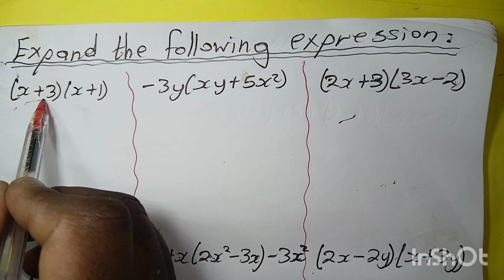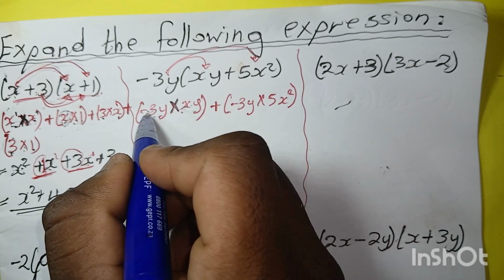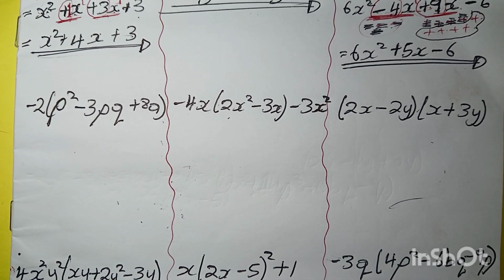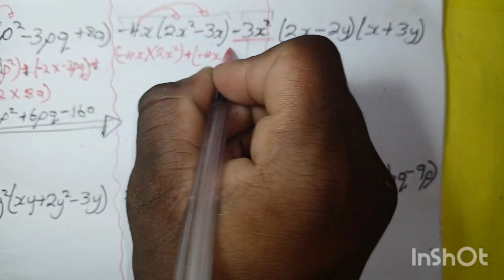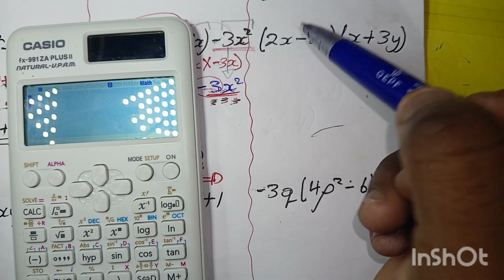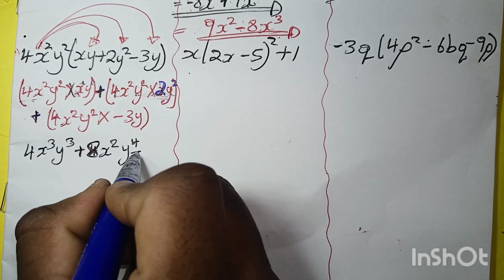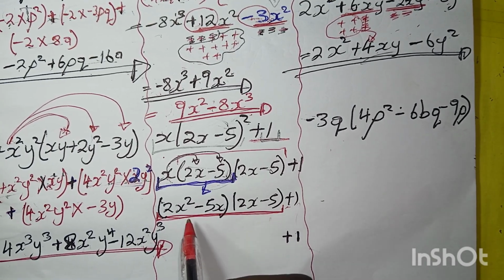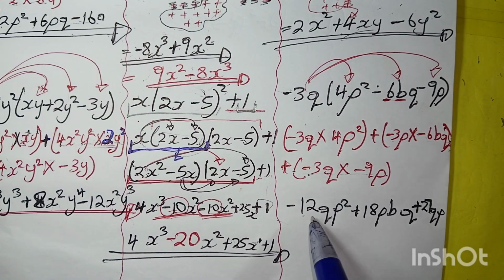Part 2 |Expanding and Simpling expressions